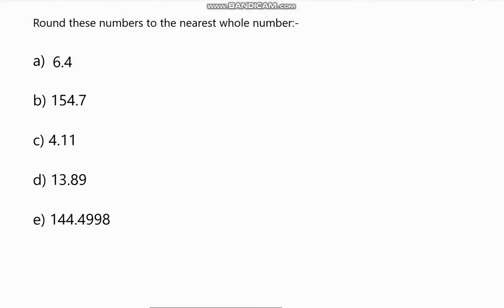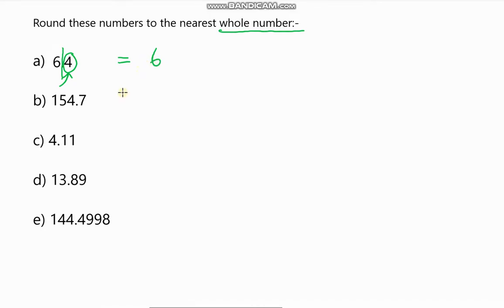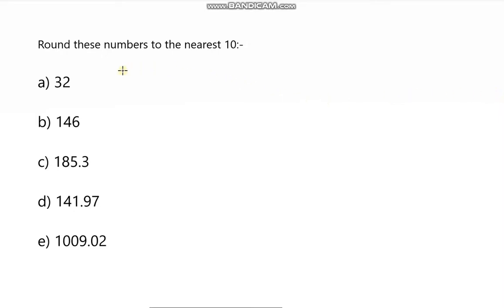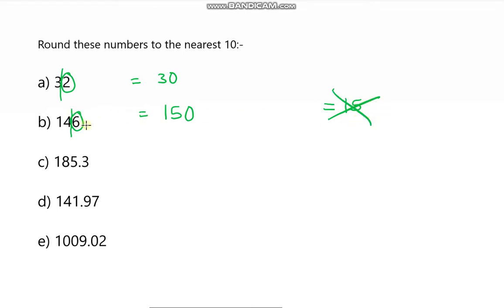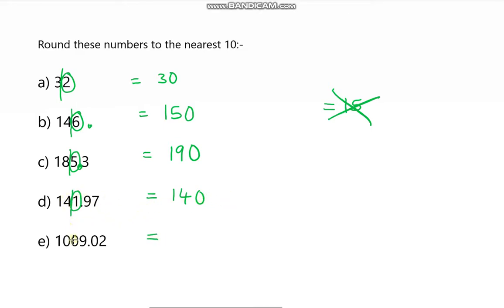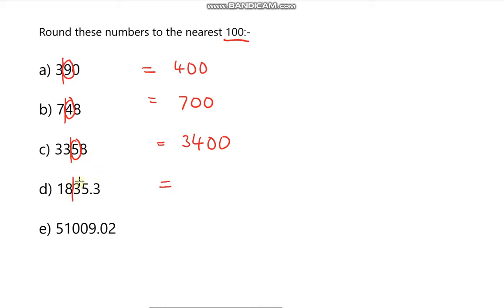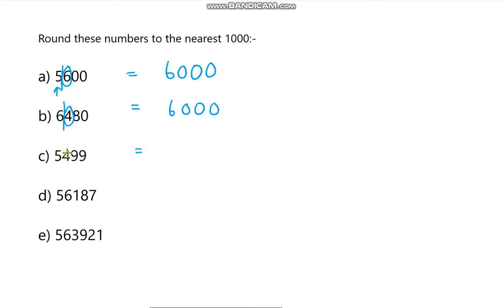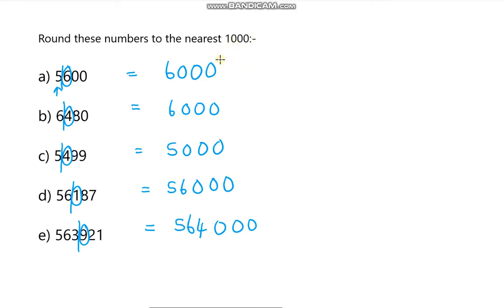Rounding to the Nearest Whole Number, 10, 100 and 1000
This video goes through the method of rounding to the nearest whole number or integer, 10, 100 and 1000. It follows on from the previous video on rounding to different numbers of decimal places.